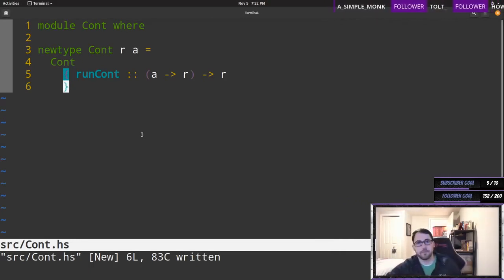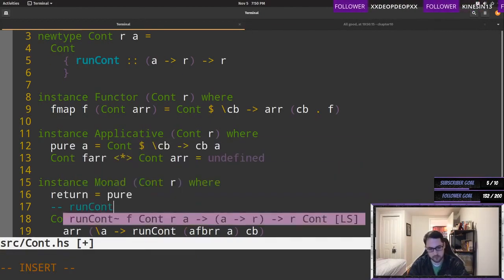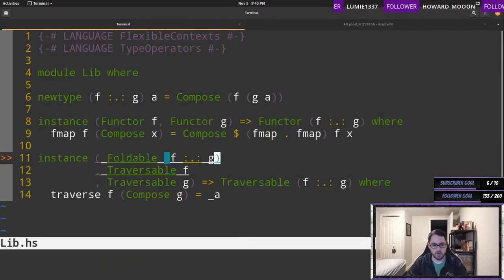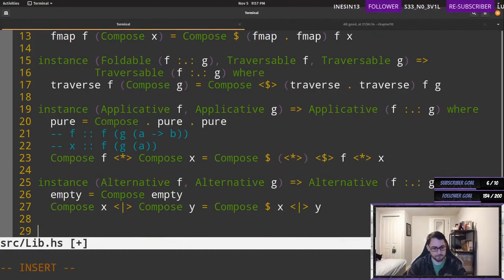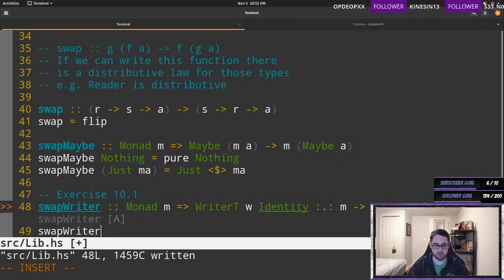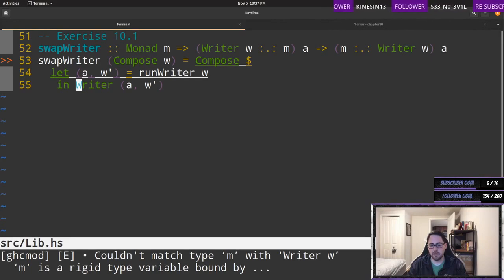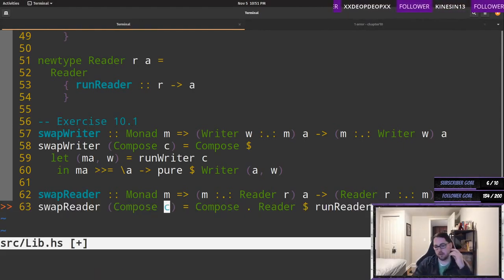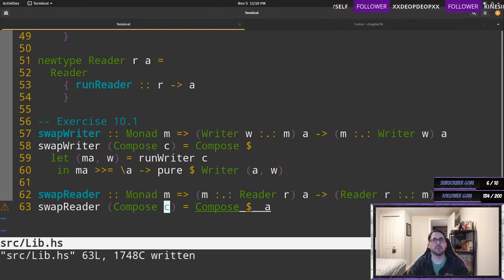[Haskell]: Book of Monads Chapter 10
In this video, I work on Chapter 10 of the Book of Monads